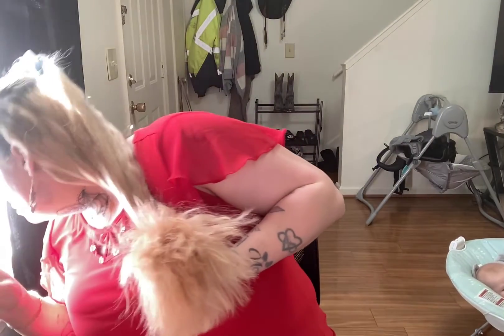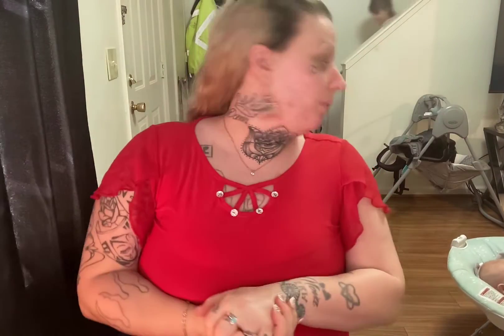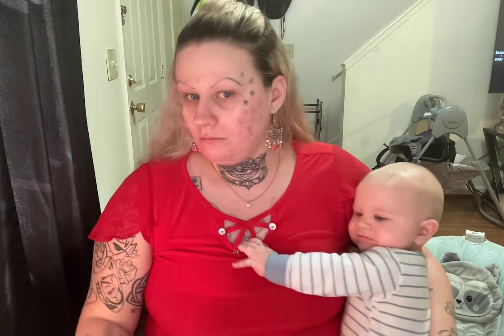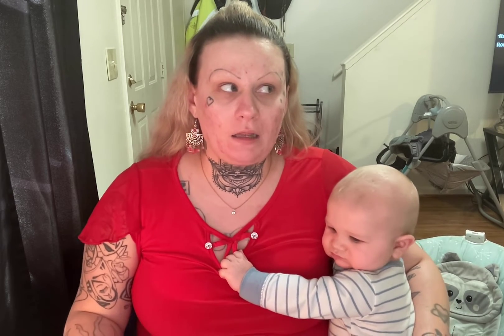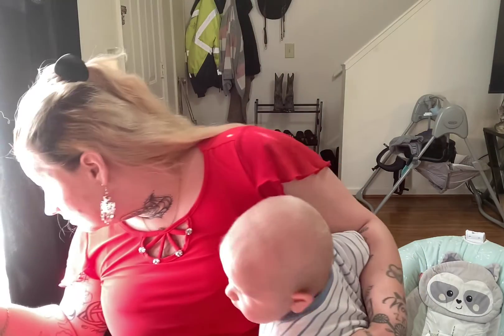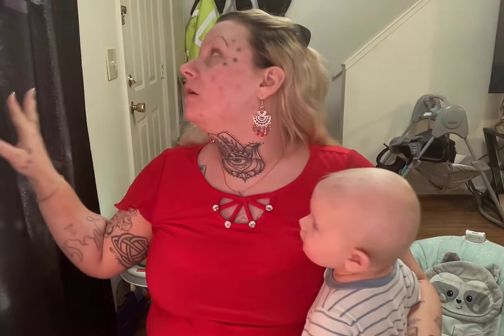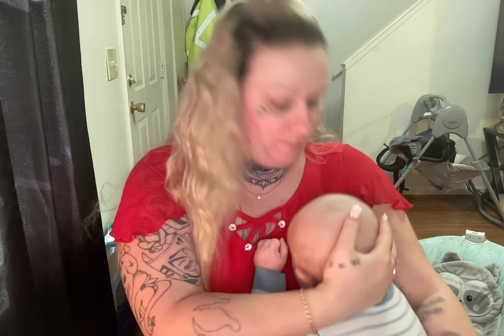1 Month Accutane Update